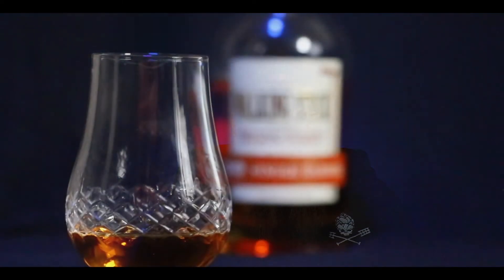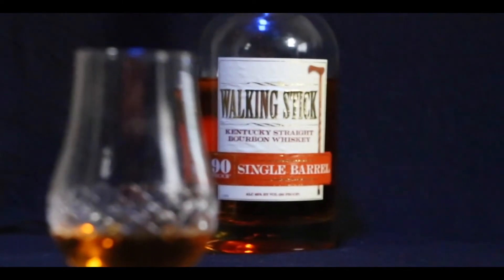Booze Cast S2E3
Episode 3 is here all. This one is a nice whiskey for all you fans of it.  We will be uploading the Booze Cast here for the time being as we rework/fix out 2nd channel so enjoy the mayhem.